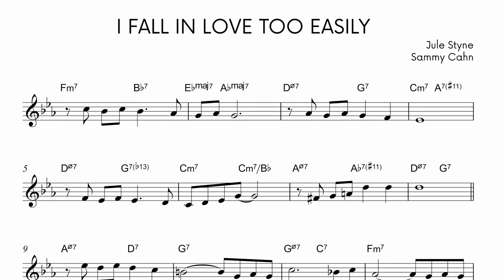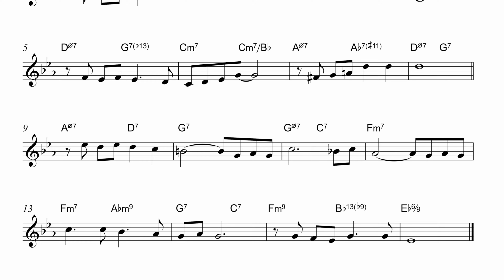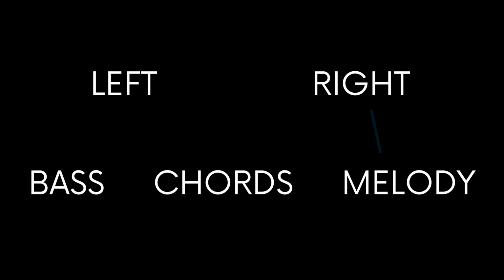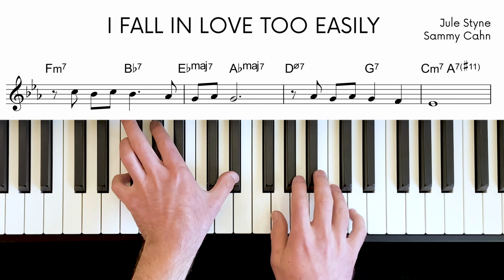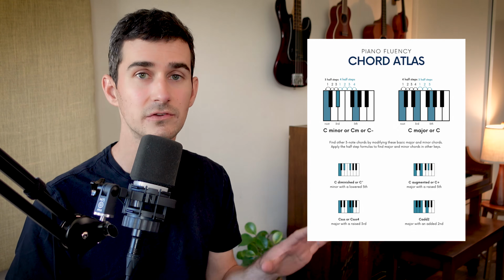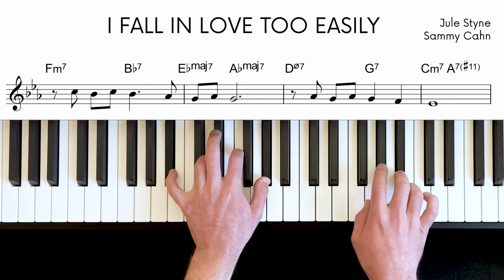How to play lead sheets on piano (3 steps)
3 basic approaches to start with when you're creating solo piano arrangements from a lead sheet.

0:00 intro
2:08 overview of approaches
2:57 APPROACH 1
5:29 APPROACH 2
7:54 APPROACH 3
9:08 final thoughts